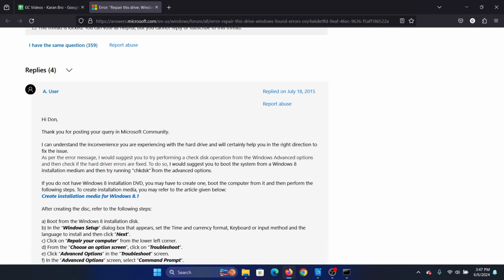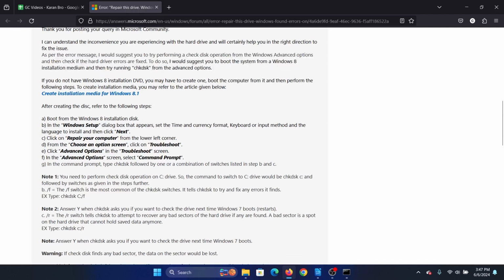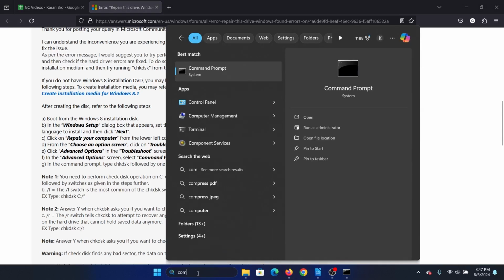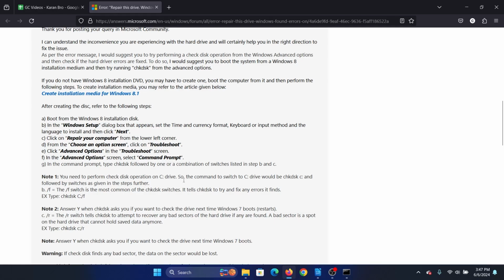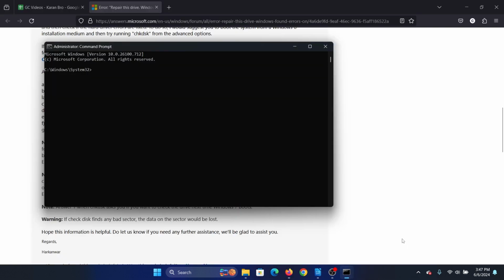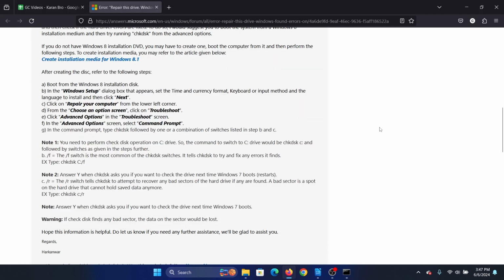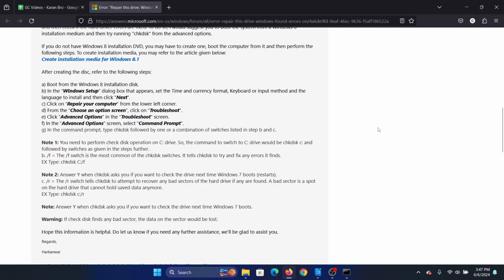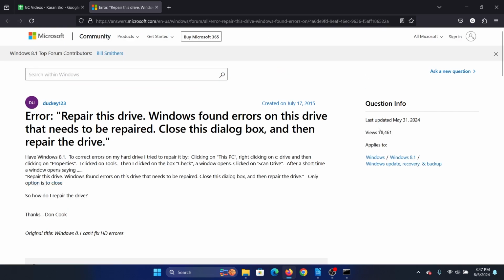How To Fix "Windows Found Errors On This Drive" Error on Windows 11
Video Title: How To Fix "Windows Found Errors On This Drive" Error on Windows 11

If you wish to fix How To Fix Windows Found Errors On This Drive, then please watch this video.